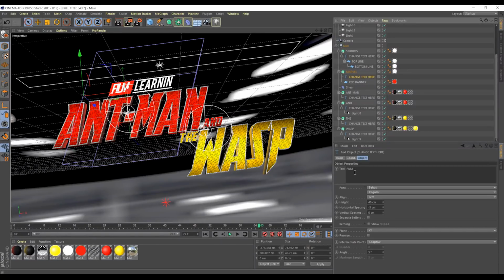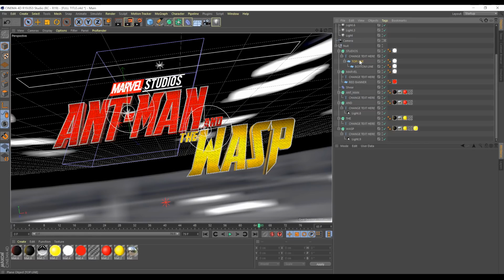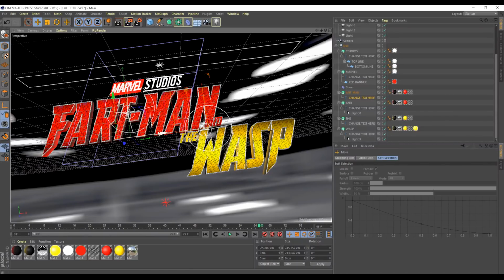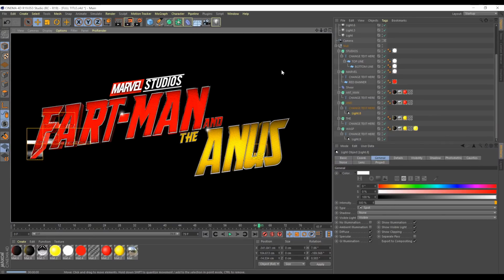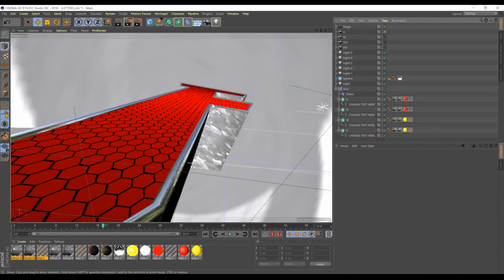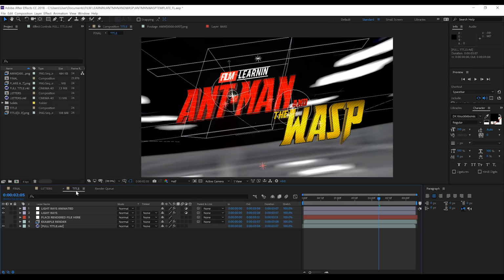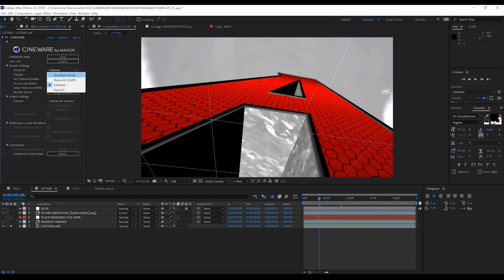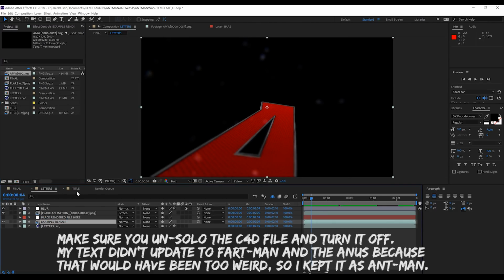Ant-Man and The Wasp Free Title Template! | Film Learnin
We're back! Time to take on Ant-Man and The Wasp with a new Title Template FOR FREEEEEEEEEE!

20% Annual subscriptions code: MAHGAWD_ANN